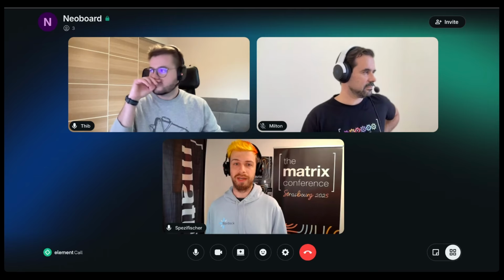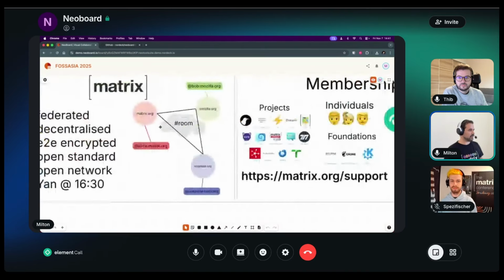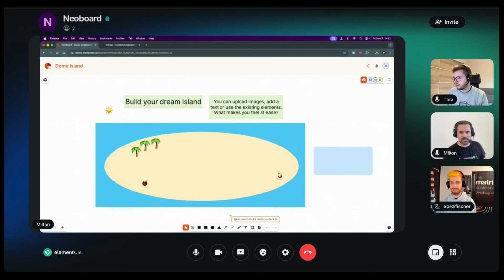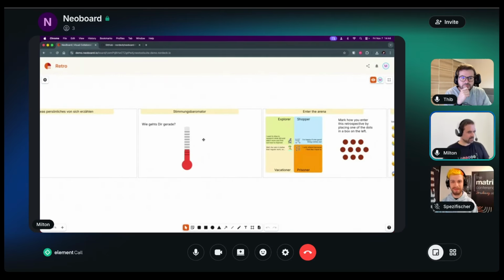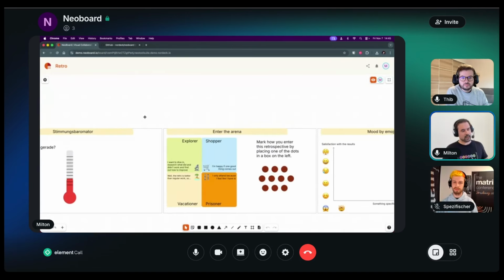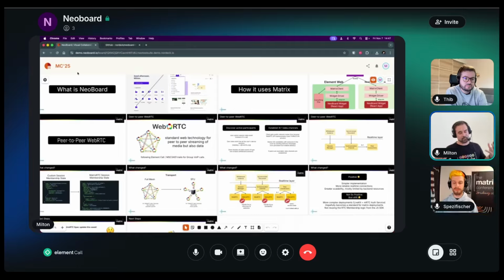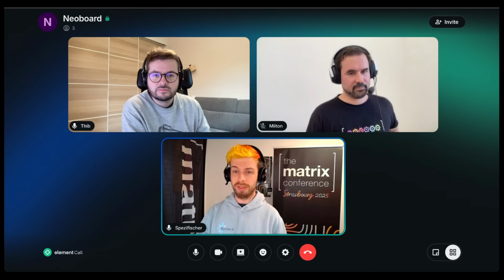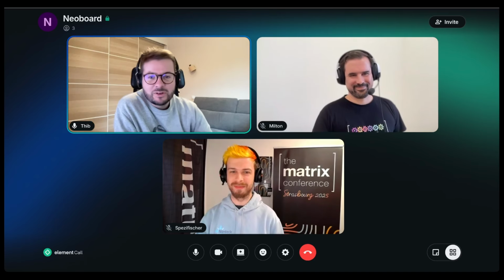Matrix Live S11E15 – Figma but based on Matrix?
Kim and Milton are here to talk about NeoBoard, Nordeck's whiteboard project based on Matrix!

00:00 Introduction
01:48 Demo!
09:04 Standalone app and Widget
09:52 How to get NeoBoard?
11:14 What's your roadmap?
13:33 How to get in touch?